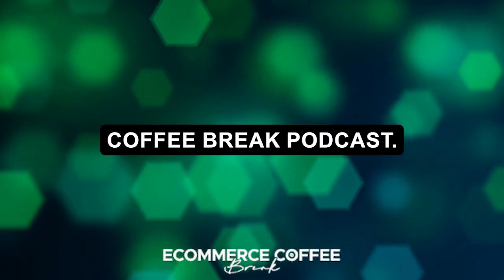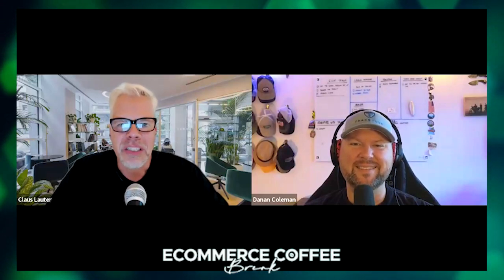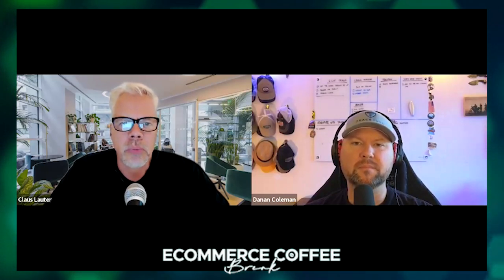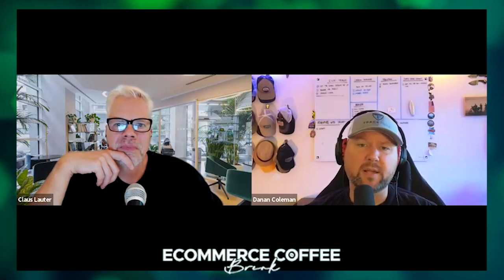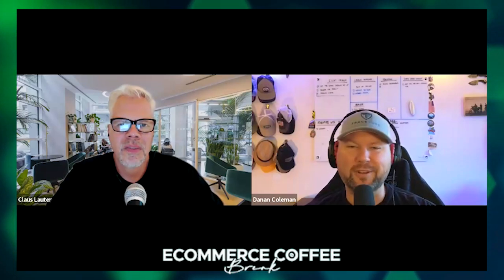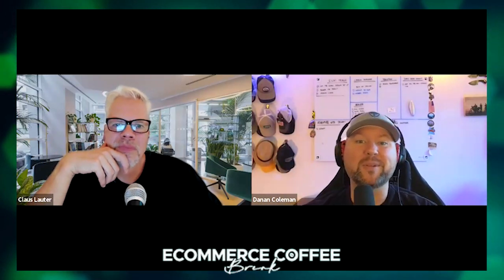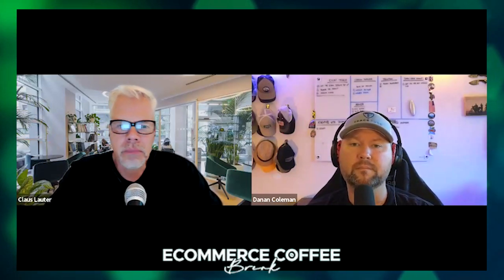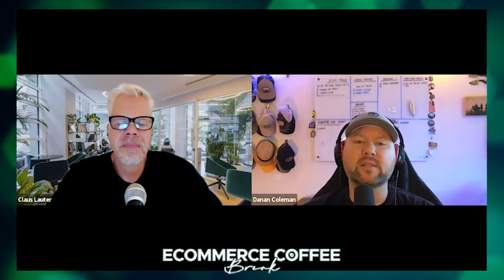How To Remove Negative Reviews On Amazon [The Right Way]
In this episode of Ecommerce Coffee Break, we dive into a strategic approach to managing and removing negative Amazon reviews effectively.

Our guest, Danan Coleman, Chief Revenue Officer at TraceFuse.ai, shares his expertise on how to handle negative reviews that violate Amazon guidelines.

Danan provides valuable insights on maintaining review integrity and trust, improving product ratings, and boosting conversions while staying within Amazon’s policies.

Topics discussed in this episode:

- Why one negative review equals ten positive ones on Amazon
- How a 1 star rating drop can slash sales by 50%
- Why having some negative reviews builds trust
- What Amazon allows and forbids in product reviews
- How competitors use review bombing to hurt rankings
- What percentage of negative reviews can be removed legally
- Why supplement sellers face more review fraud
- What signals fake review patterns on Amazon
- Why instant refunds can save your product rating
- How to handle reviews without risking suspension

Timestamps:
[00:00:00] - Podcast and guest introduction
[00:01:40] - Importance of reviews and their impact
[00:04:30] - Competitor abuse of review system
[00:04:50] - Amazon's community guidelines
[00:08:00] - TraceFuse.ai's review analysis process
[00:09:30] - Success stories and case studies
[00:14:00] - DIY review management vs using a service
[00:18:40] - TraceFuse.ai's onboarding process
[00:21:00] - Ideal customer profile
[00:24:30] - Pricing structure
[00:26:40] - Best practices for handling negative reviews
[00:31:00] - Contact information and wrap-up

LOVE THE CHANNEL? HERE ARE THE NEXT STEPS!